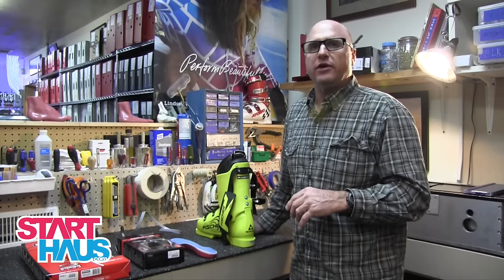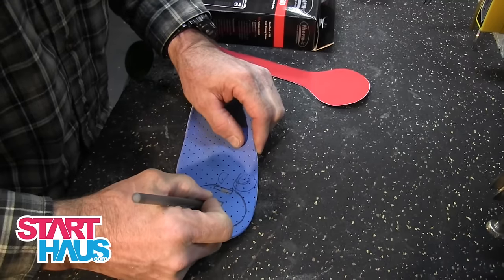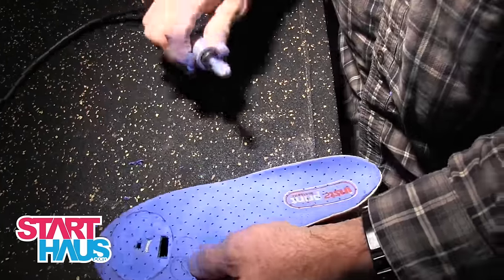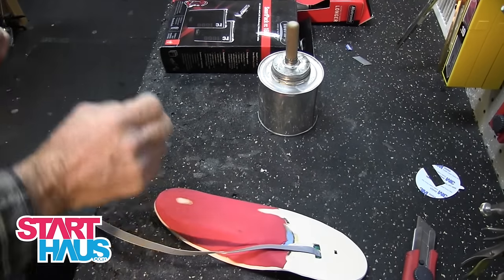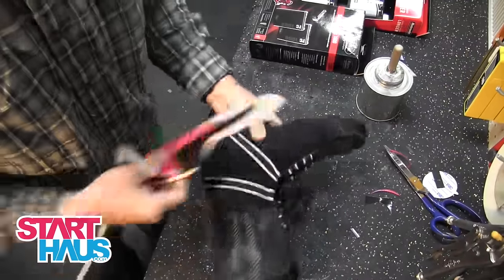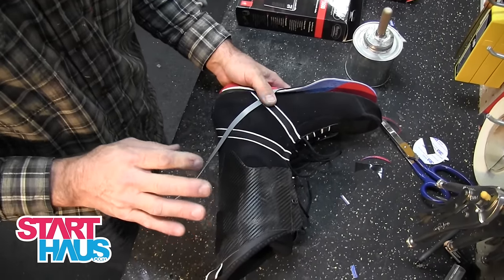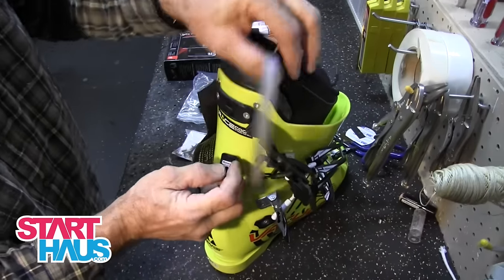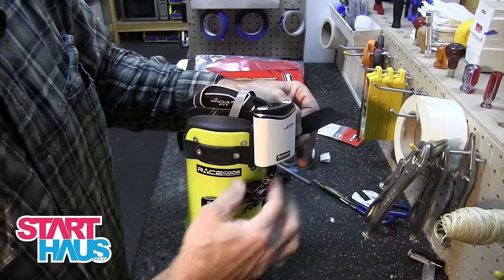Installing Heaters in Race Ski Boots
This video shows you the tips and tricks for correctly installing heaters in your race boots.